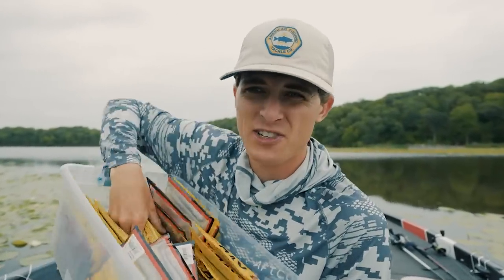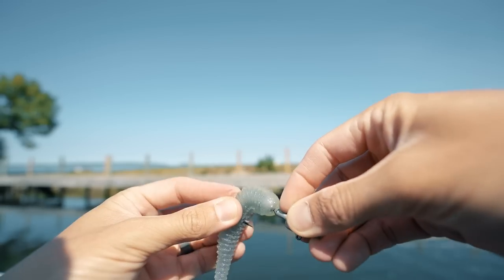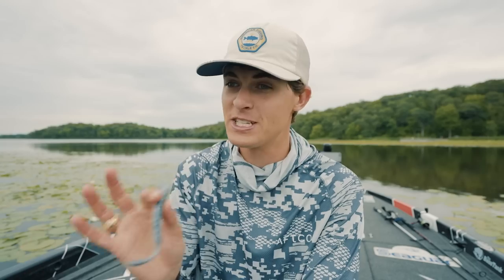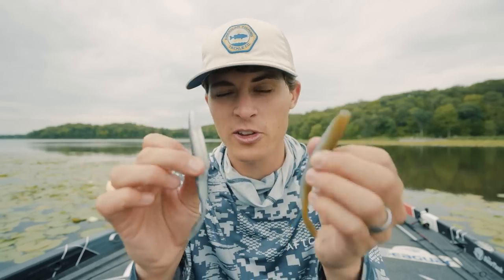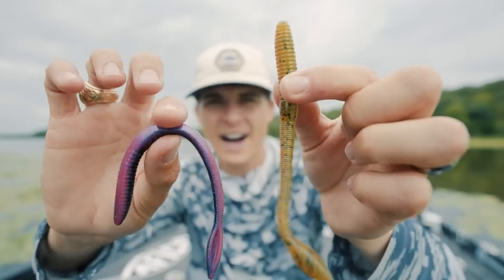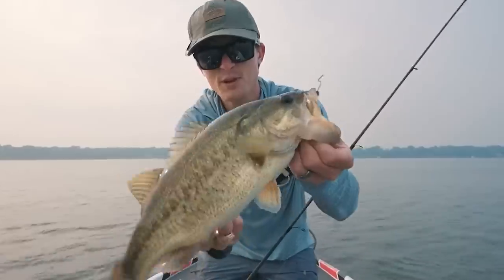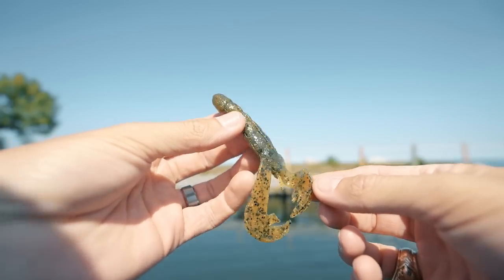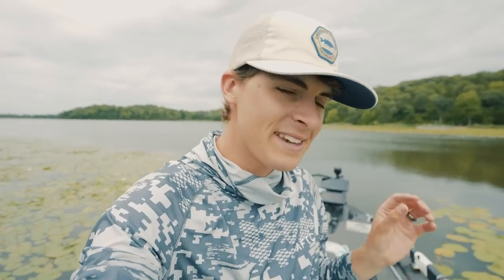4 Soft Plastics For EVERY ANGLER! (Beginner To Advanced)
No matter your skill level, there are soft plastic lures that every angler needs, and if you don't have them, you are leaving fish catches on the table! In this video, I break down the four most useful and versatile soft plastic lures, so that you can be more knowledgeable and catch more bass!

Time Stamps:
0:00 - Soft Plastics!
1:10 - Soft Plastic Swimbait
2:49 - Soft Plastic Fluke
6:06 - Soft Plastic Finesse Worm
8:50 - Soft Plastic Craw